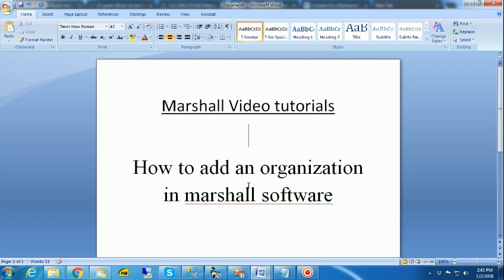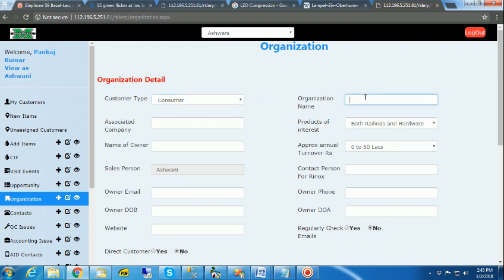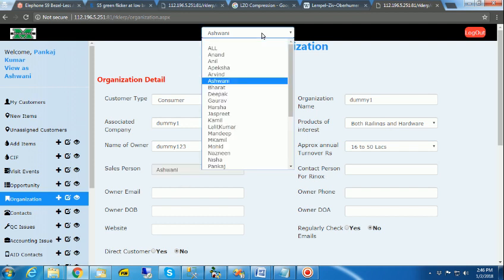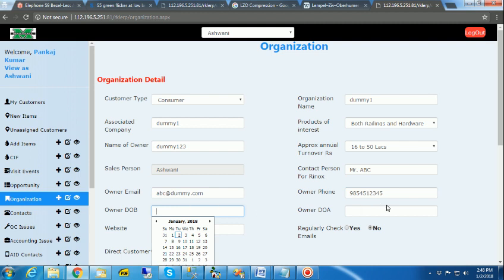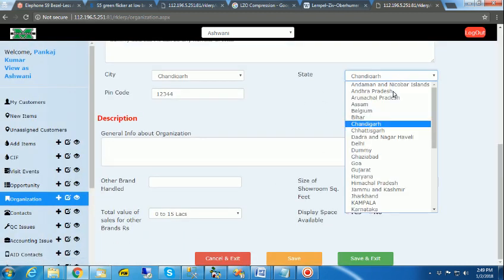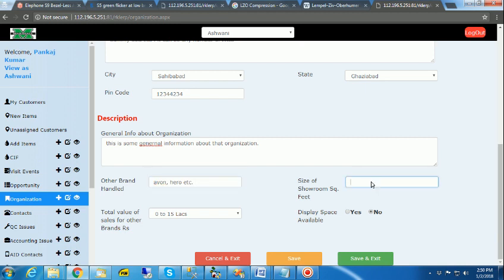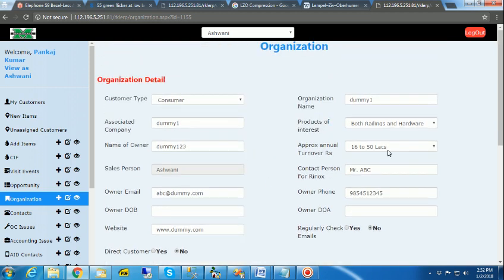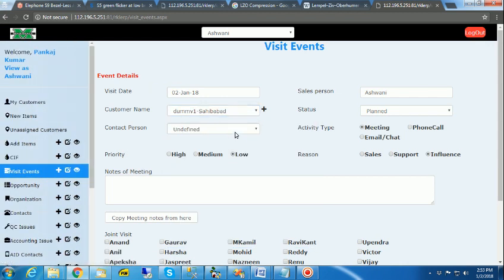How to Add or Edit Organization in Marshall